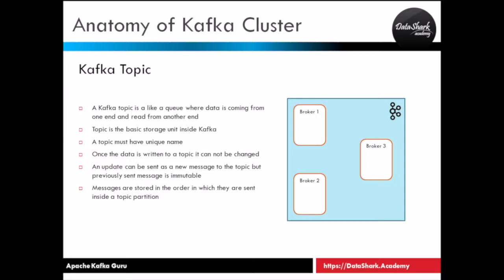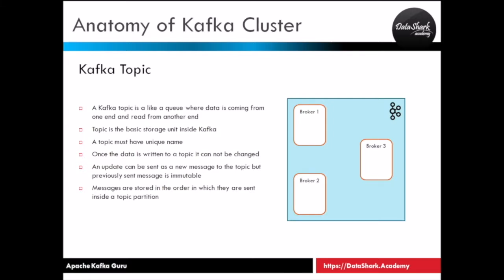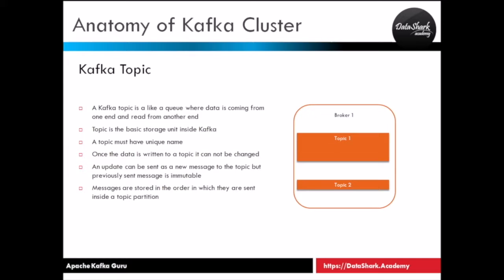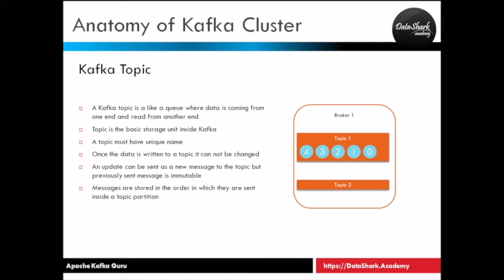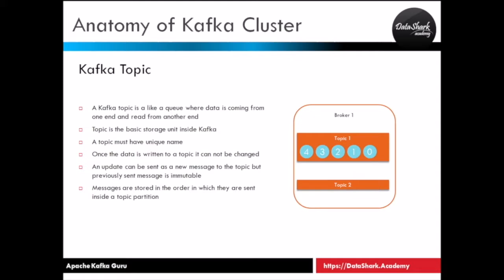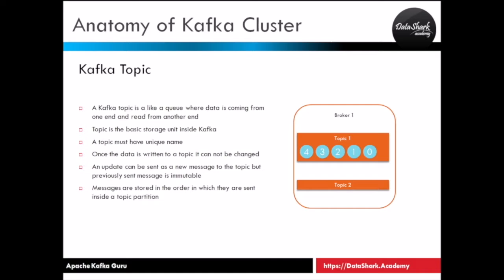What is Apache Kafka Topic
Learn Apache Kafka with plenty of hands on practicals !!!

Just in few minutes you will be on the route to be an Apache Kafka hero. You will learn in this course how 1000s of companies have built their business solutions (ex. Netflix) around Apache Kafka.

This comprehensive Kafka tutorial starts with building foundation about all major concepts in Apache Kafka. This part of the course is vital for understanding how Kafka really works. This section will help you with hands-on exercises later in this course.

Under more advance topics you will learn how to create your own Kafka Producers and Kafka Consumers.

Apache Kafka is one of the most promising data processing system available today. Apache Kafka is an open source distributed streaming platform which can handle 100s of billions of events in a day.

It is giving tough competition to other streaming applications such as Apache Spark & Flink.

Apache Kafka is easy to setup and learn. It enables you to connect multiple systems to share the data in 100s of different possible combinations. For instance, using Apache Kafka, you can connect a legacy Relation Database System  (RDBMS) with Apache Hadoop's Distributed File System, or with ElasticSearch in ELK stack. You can also capture data from one system and send it to AWS S3 or AWS Lambda functions. The possibilities are endless.

That's why every data engineer and data architect must learn Apache Kafka today.

In this course you will learn all core concepts in Apache Kafka followed by hands-on practicals to dig deeper into the concepts and see how Kafka really work first hand. Apart from this, you will also learn how to integrate Apache Kafka with Spark Streaming and build a real world like data processing system. Once you complete this exercise, it will enable you to work on any company's applications.

You will also learn how to create your own custom Kafka Producers and Kafka Consumers using Java code in easy to understand manner. These exercises will greatly boost your confidence to build any custom producers and consumers for real world problems.

Kafka Producers

Kafka Consumers

Designing Considerations